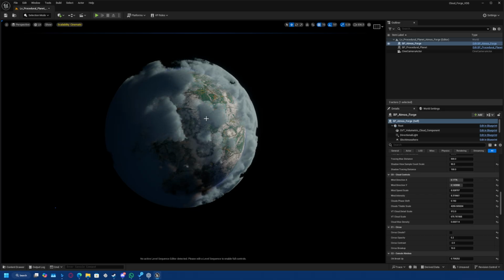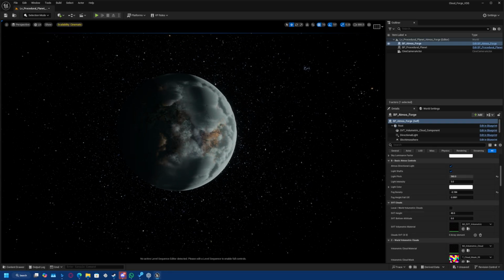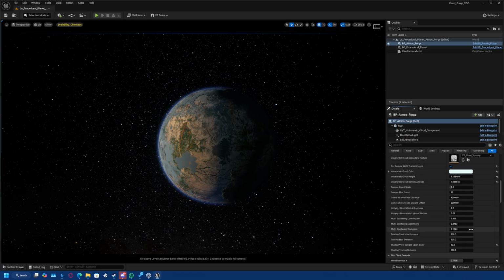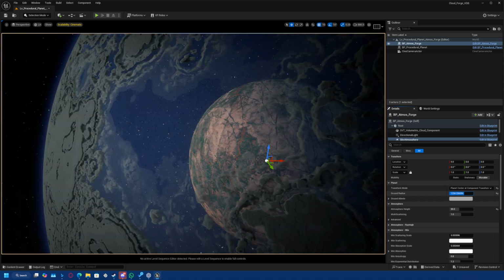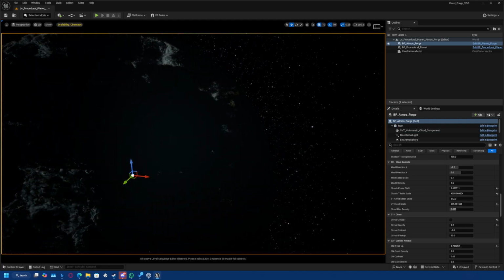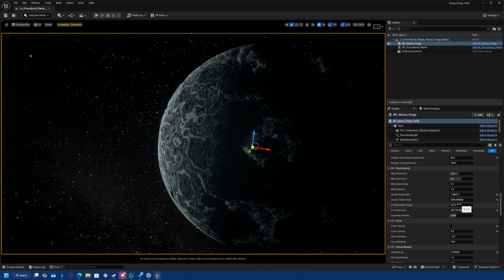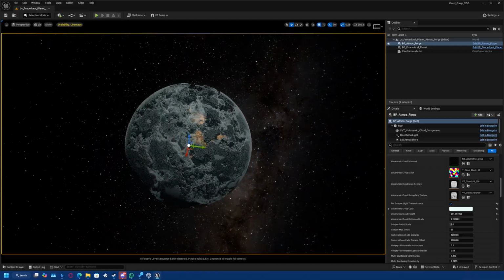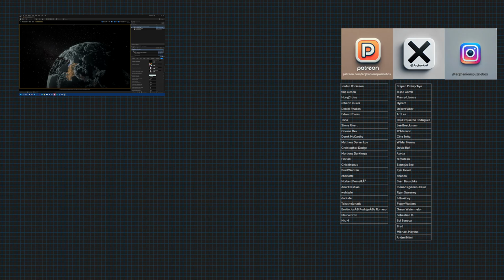Atmos Forge: Planetary Volumetric Clouds for Unreal Engine Space 5.5 Cinematics!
Explore how Atmos Forge can transform your space cinematics and games in Unreal Engine 5 with breathtaking planetary volumetric clouds! This tutorial demonstrates how Atmos Forge enables you to create realistic, immersive cloud layers that wrap around entire planets, perfect for space-themed environments. Whether you're designing cinematic shots of distant worlds or adding atmospheric depth to planets in your game, Atmos Forge gives you full control over cloud density, color, lighting, and more. Learn how to leverage this powerful tool to bring your planetary atmospheres to life, taking your space visuals in Unreal Engine to the next level.